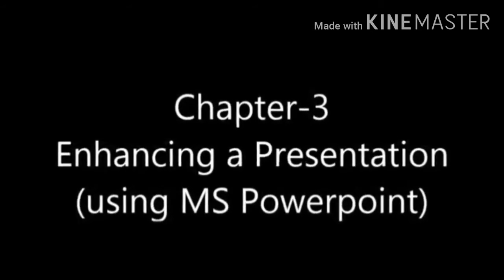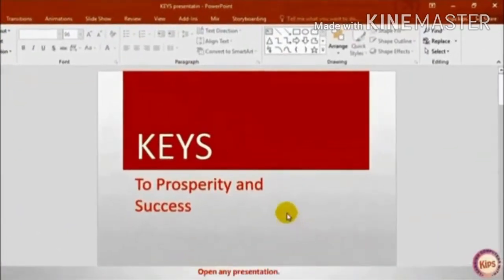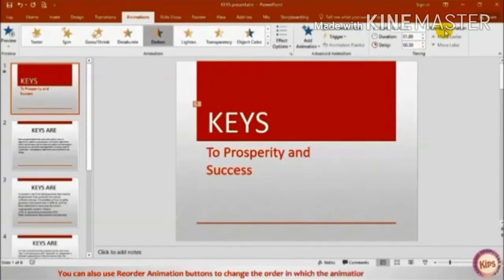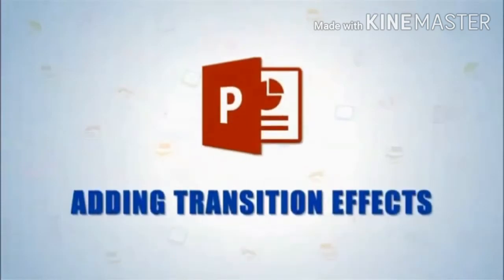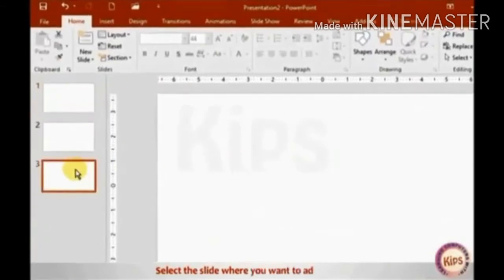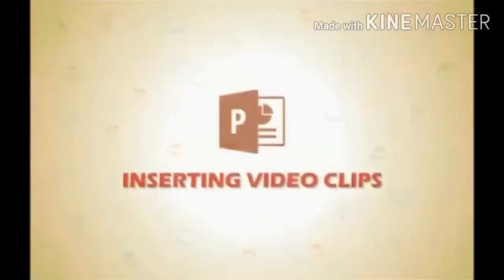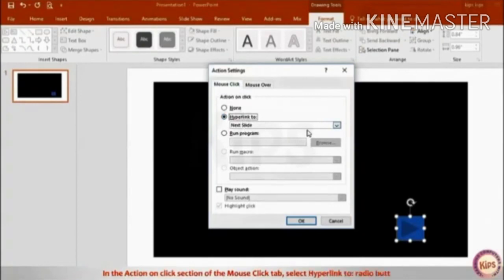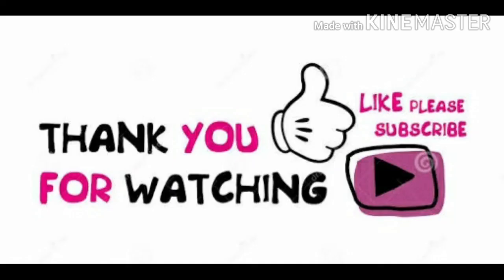Enhancing your Presentation ||Class 6||Chapter 3